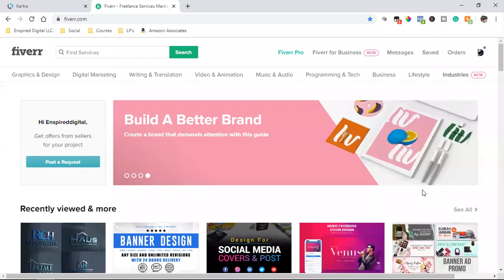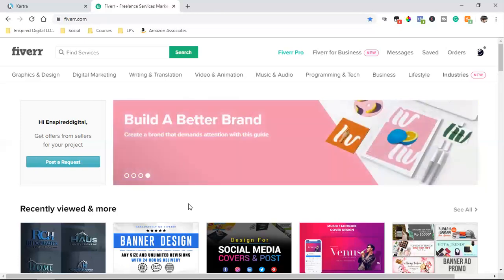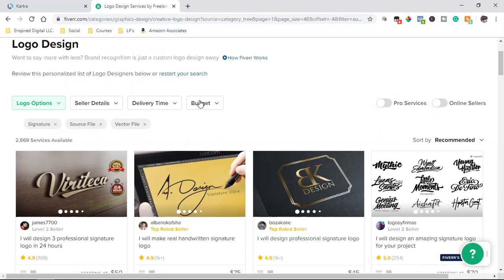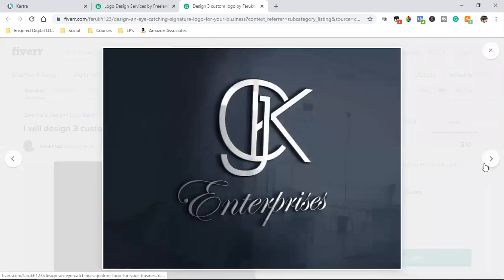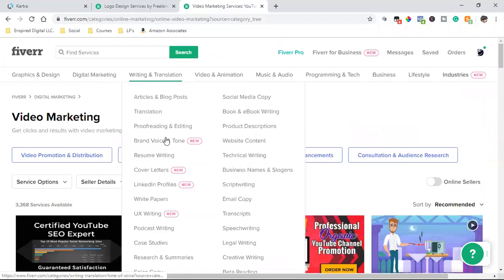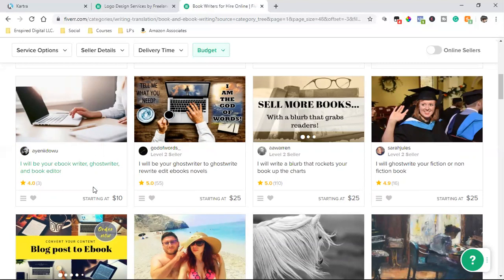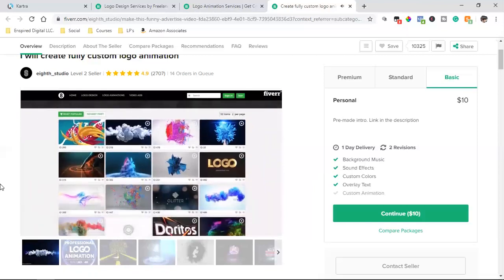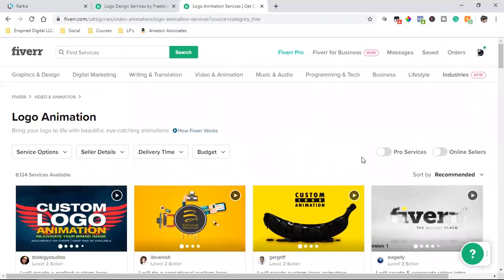FIVERR MAKES ME A LOT OF MONEY